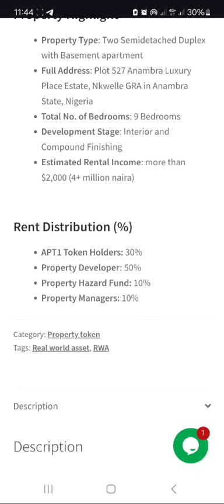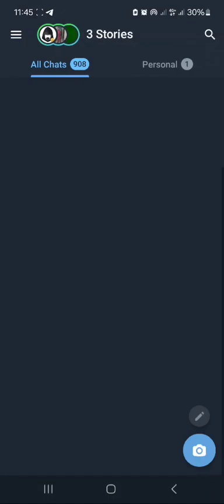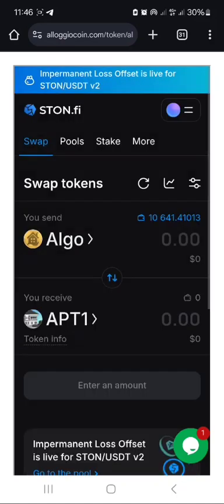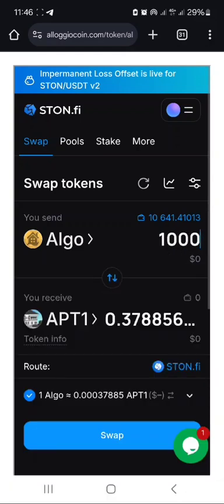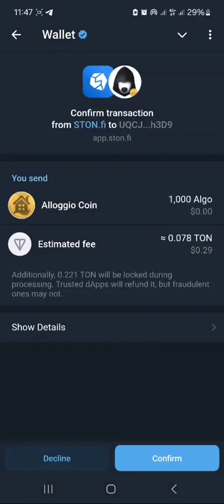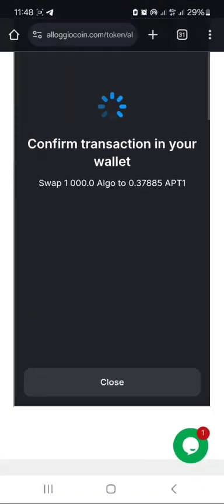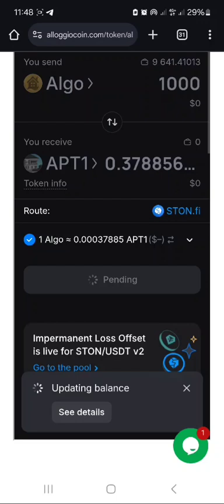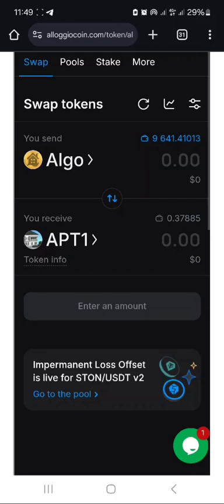Step by Step guide to buy Property token with Alloggio Coin TON network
Visit alloggiocoin.com to start your Real Estate journey with as low as $1 and above